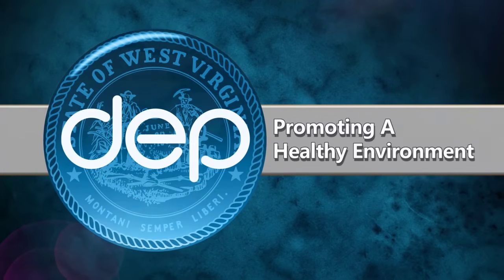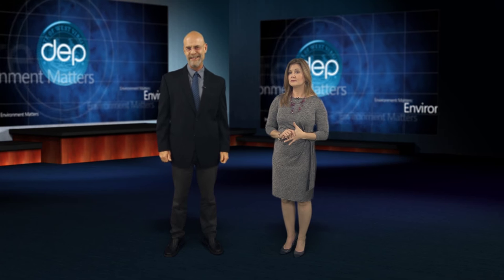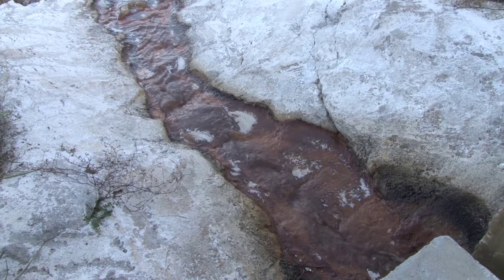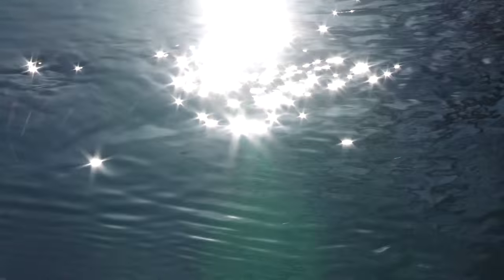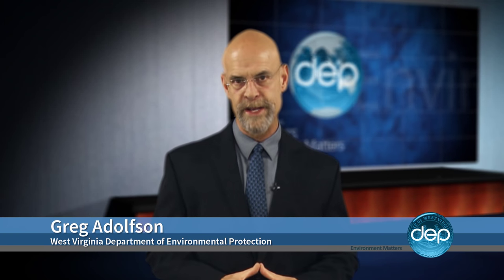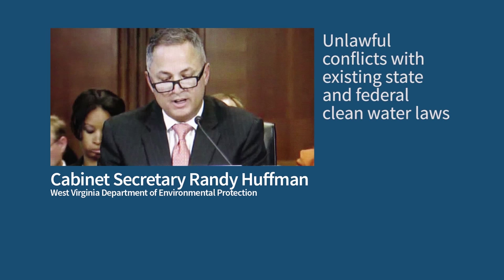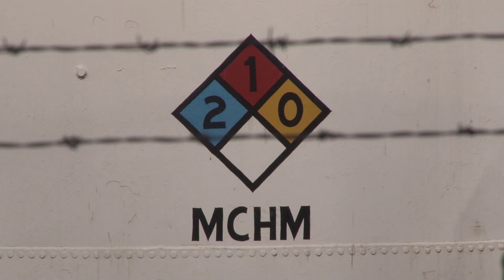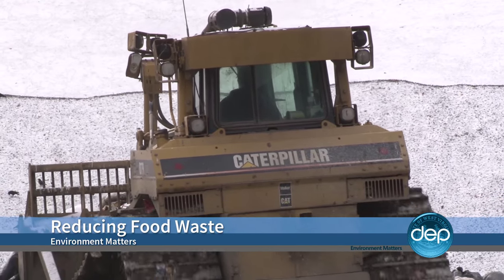Environment Matters - November 2015, Part 1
Abram Creek, a tributary of the North Branch of the Potomac River was heavily impacted by acid mine drainage leaving it almost devoid of aquatic life. Now, thanks to a DEP water treatment program, fish are returning to Abram Creek.